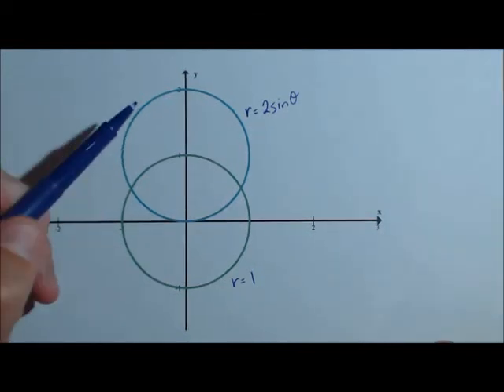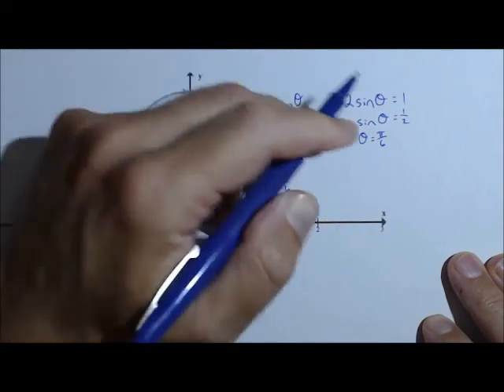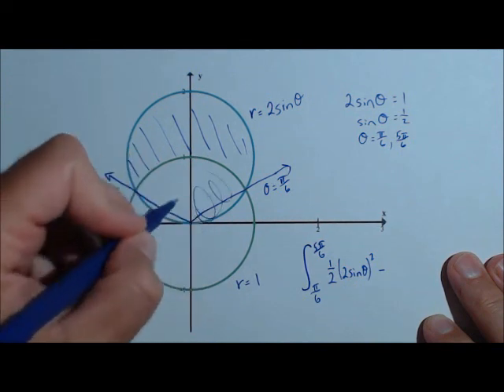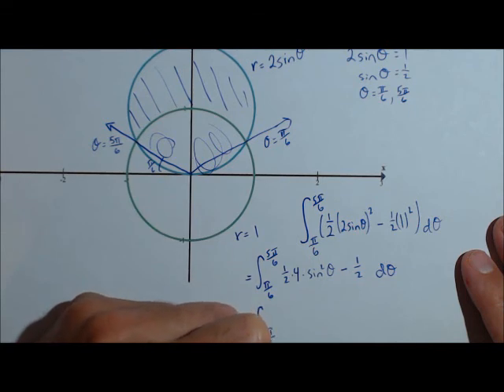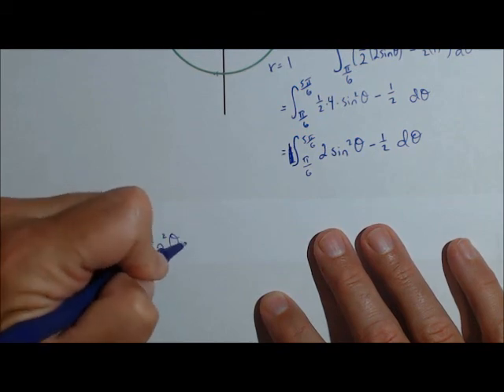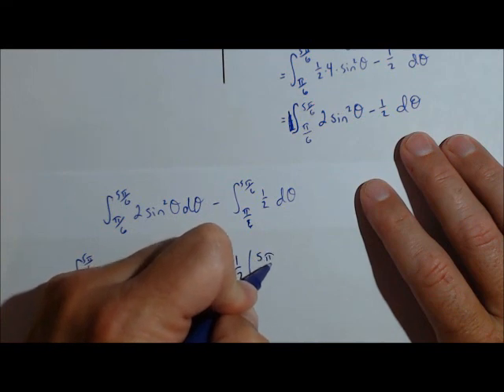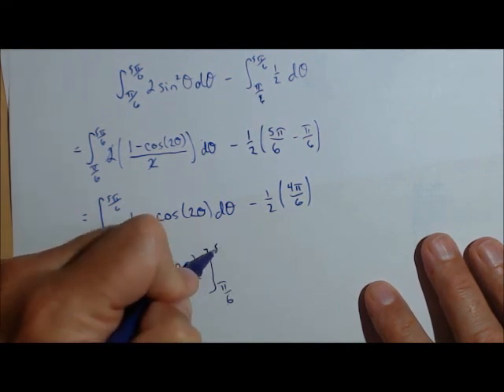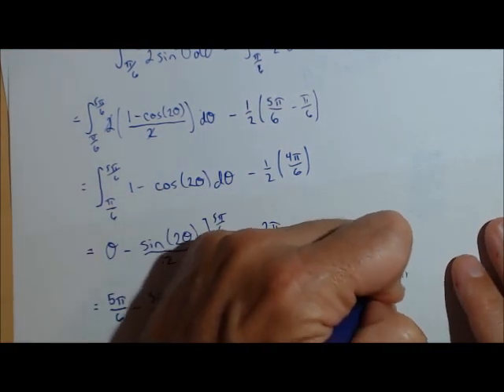Area Between Polar Curves with Definite Integral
This video goes through finding the area inside of one polar curve and outside the other. The video gets cut off before I get to the final answer which is Pi/3+sqrt(3)/2 or about 1.91322